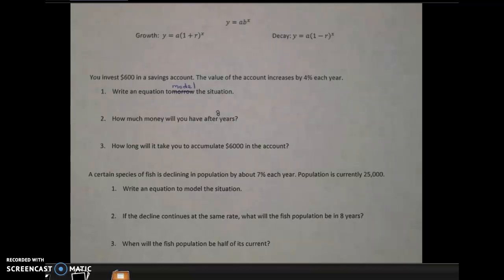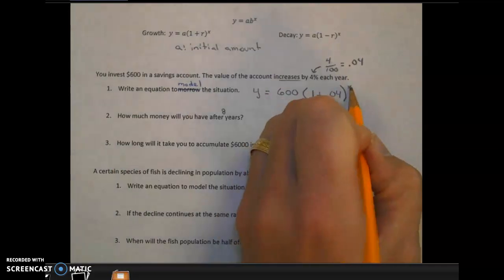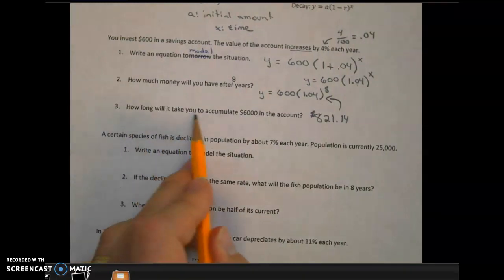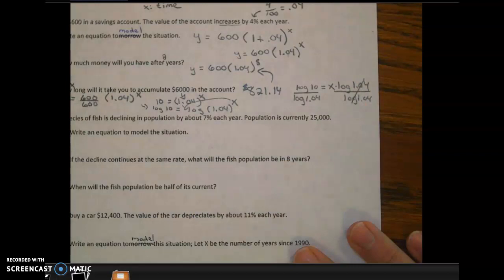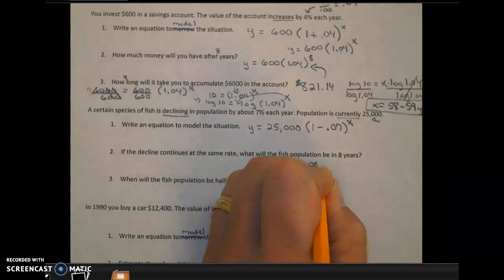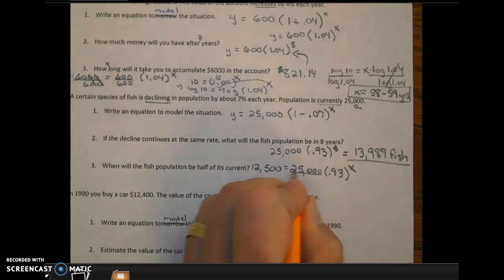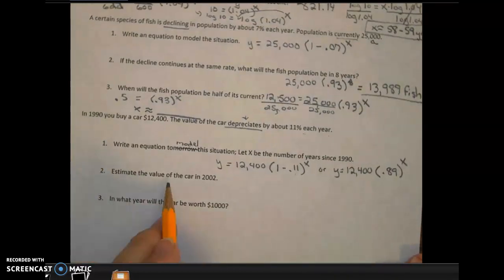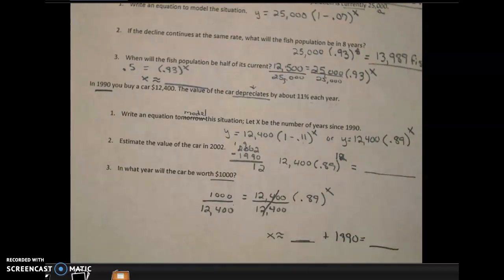Exponential Growth and Decay